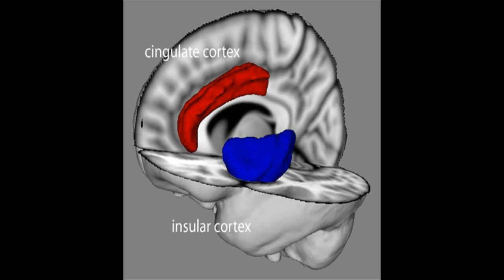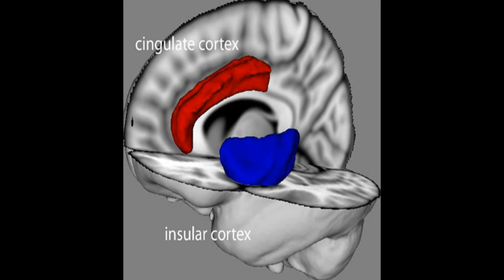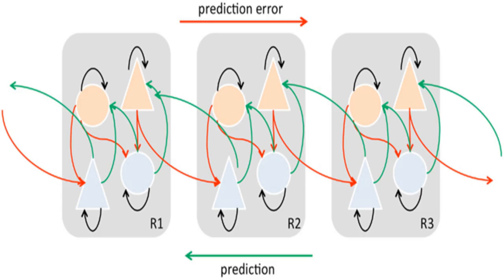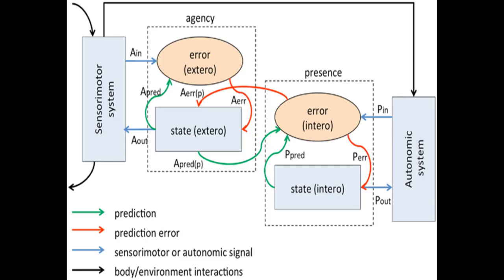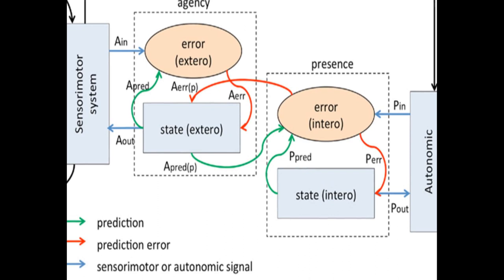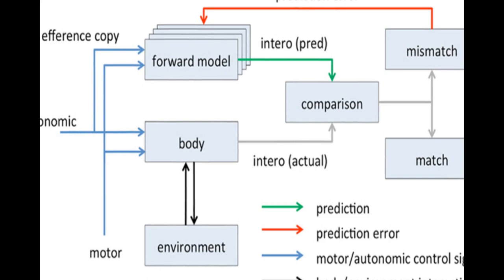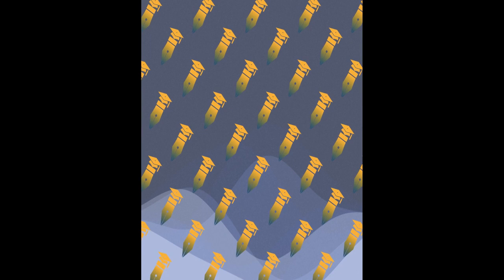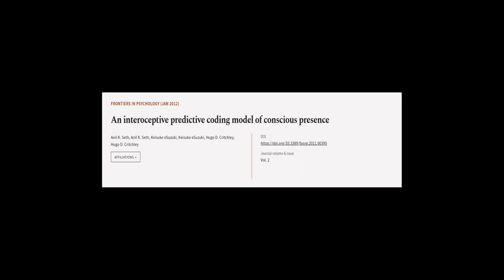An interoceptive predictive coding model of conscious presence | RTCL.TV